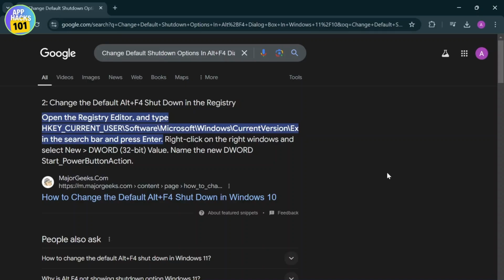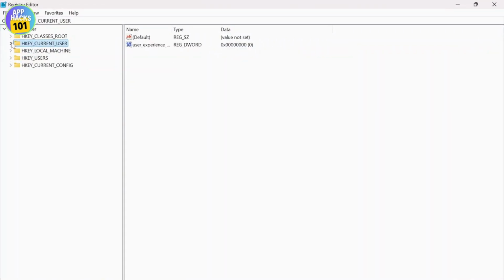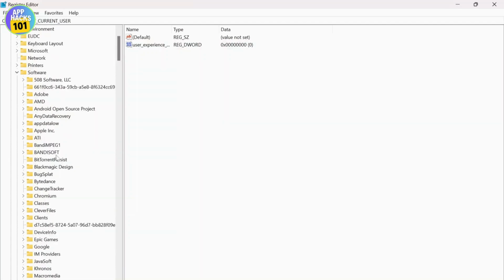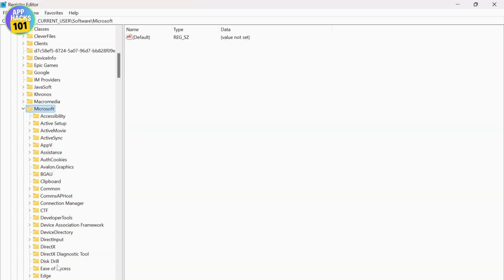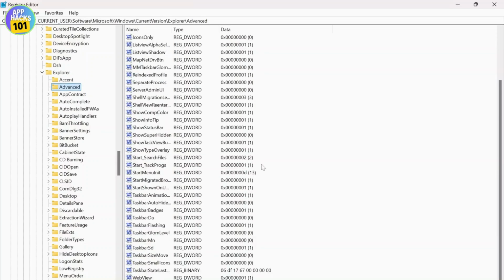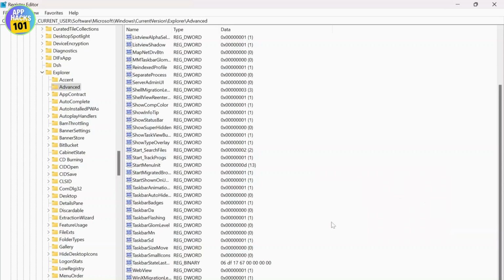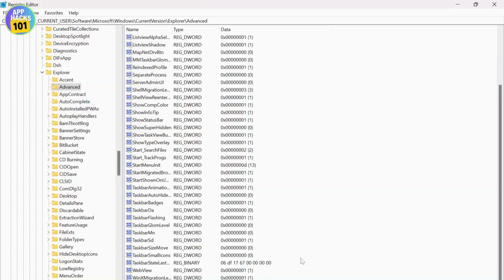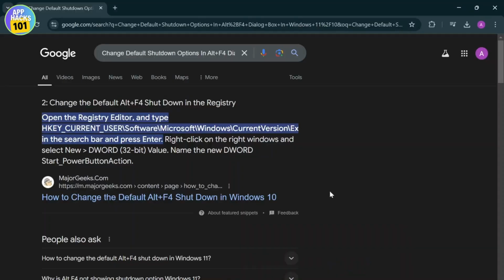How to Change Default Shutdown Options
Learn how to change default shutdown options in the Alt+F4 dialog box on Windows 10 and 11 in this easy-to-follow tutorial. Adjust your computer's shutdown settings to make powering off or restarting even quicker!

In this video, you'll discover how to change the default dialog box of Windows 10 and Windows 11 shutdown options. We'll guide you step-by-step to update your Alt+F4 dialog box preferences for a more customized experience.

0:30 Step 1: Accessing the Shutdown Dialog Box
1:00 Step 2: Changing Default Shutdown Options